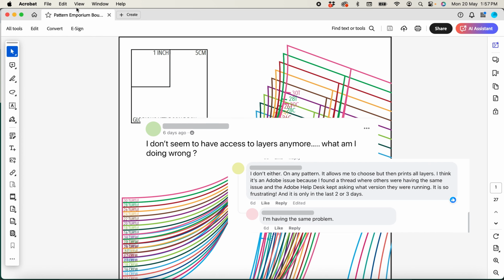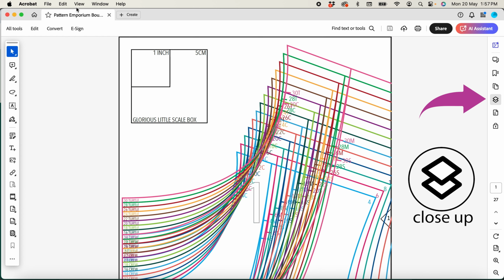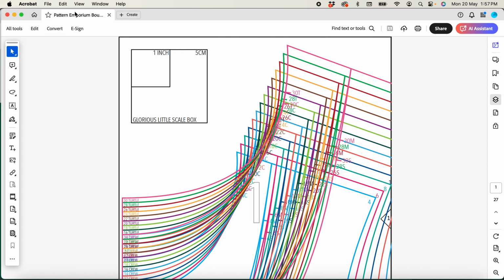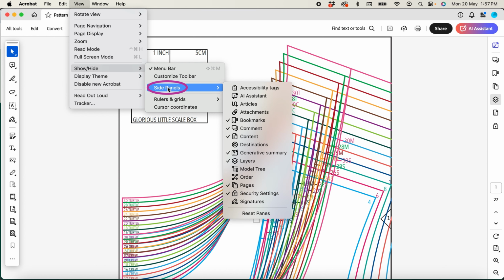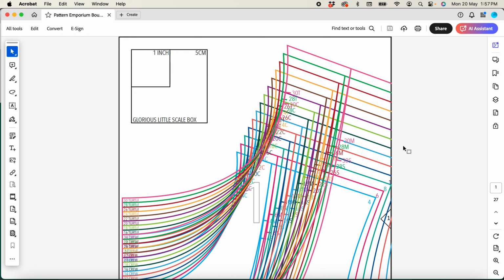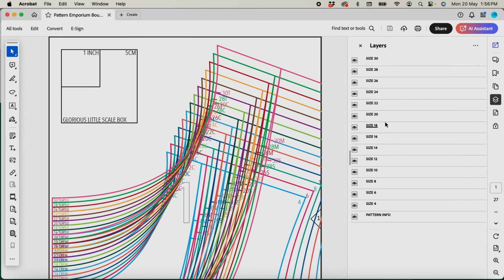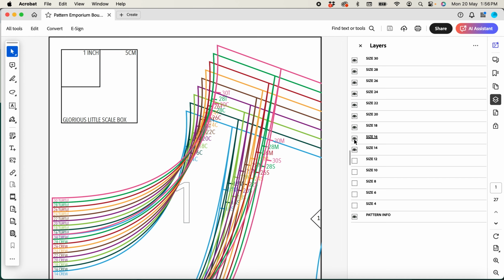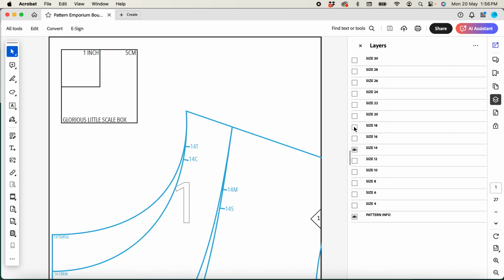How to Find the Missing Layers Icon in Adobe Reader | PDF Sewing Patterns Tips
Has your Adobe Reader updated & the layers icon disappeared? If you're using digital PDF sewing patterns and can't find the size layers icon, you're not alone! In this quick tutorial, I'll show you step-by-step how to locate the missing layers icon in the latest version of Adobe Reader, so you can continue isolating pattern sizes with ease.

If you're new to PDF sewing patterns, I’ll also explain what layers are and how they simplify your sewing process.

Never heard of layers in a sewing pattern before?

If you'd just prefer to revert back to the old version of Adobe Reader, see the website here:

0:00 How to find the layers icon
0:54 What are layers?